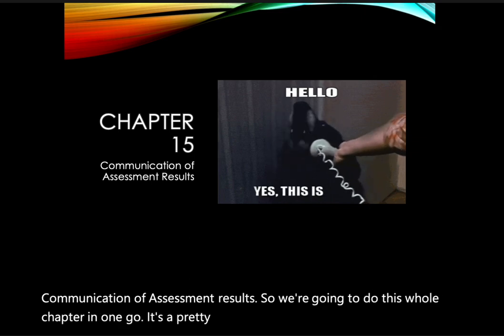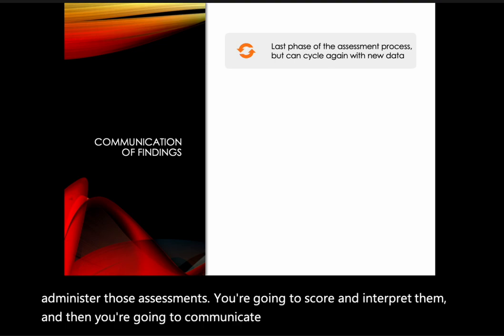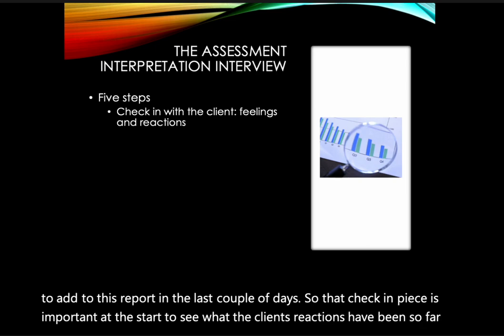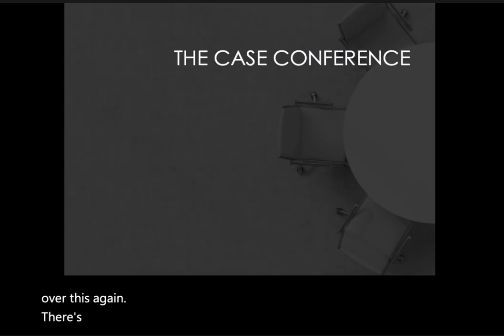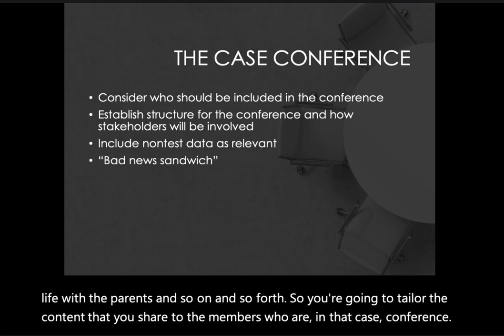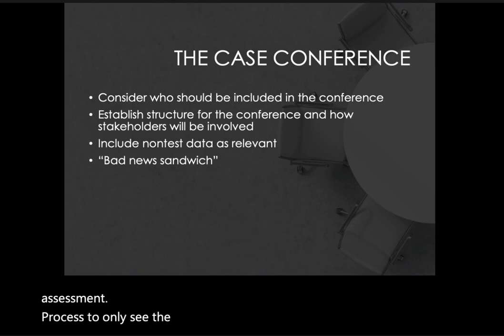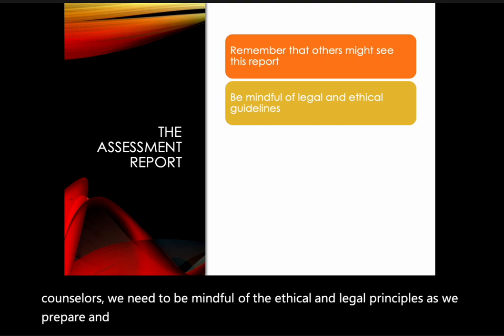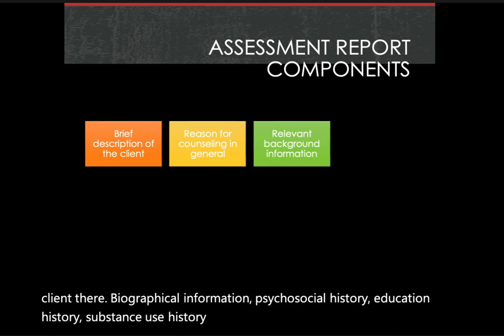Lecture 15 Communication of Assessment Results